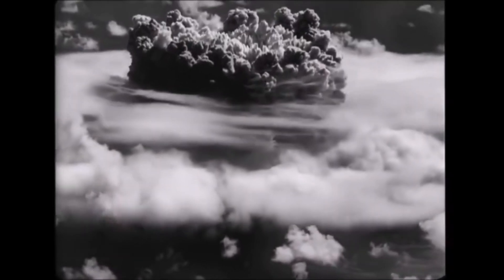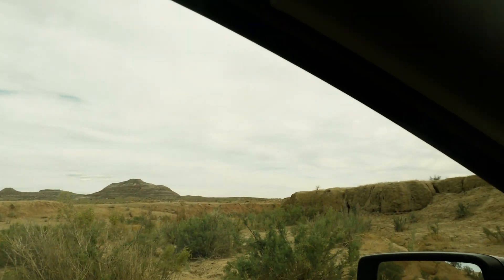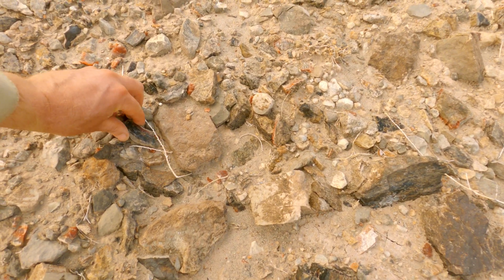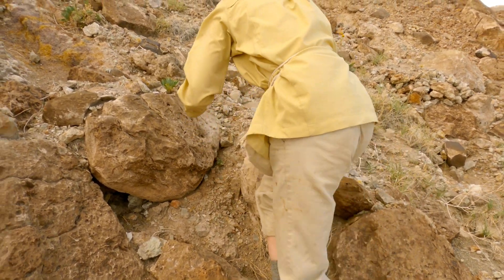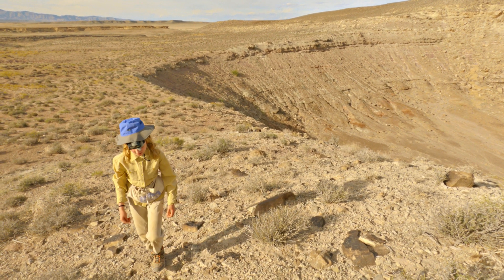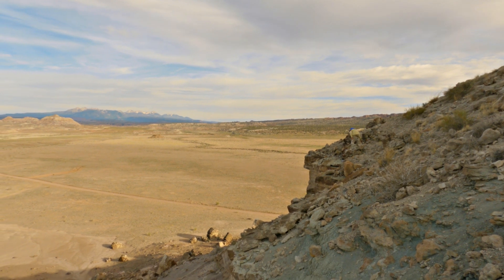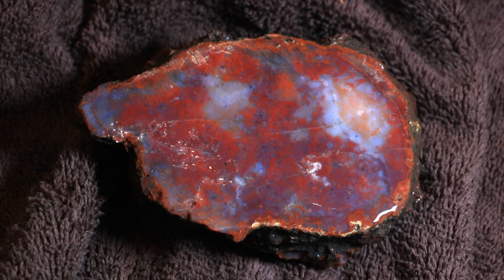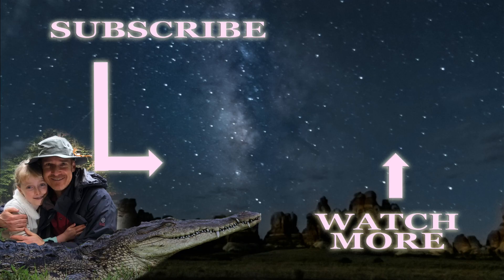Hunting for Fossils in the Poison Strip, Utah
We went to an area in the middle of nowhere contaminated by arsenic and full of Cold War era uranium mines. There we explored around and looked for agates, jasper, petrified wood, and dinosaur bones. This area is called the Poison Strip or Yellow Cat and is just north of Arches National Park in Utah. Yellow Cat petrified wood is known for it's striking red colors, produced in part by the Uranium and iron rich landscape around it. At the same time, this petrified wood formed in hollowed trees, so no rings are present, just a cast, making identification difficult, if not impossible.

For this season, we had a challenge—sixteen days of backpacking, adventuring, and camping in the American West. No hotels. No restaurants. No showers. Just my ten year old daughter and me with the earth, the Milky Way above, camp food, and ice cold lakes.

Lloyd and Selah are co-creators of Love the World and a father-daughter adventure team. We want to share their adventures, crafts, fun, generosity, and love with you. We like to fossil hunt, travel with purpose, and connect with people and wild animals all while giggling, learning about science and the world around us, and giving back.